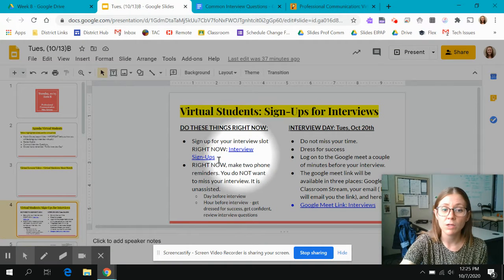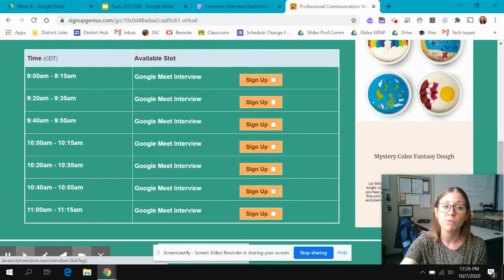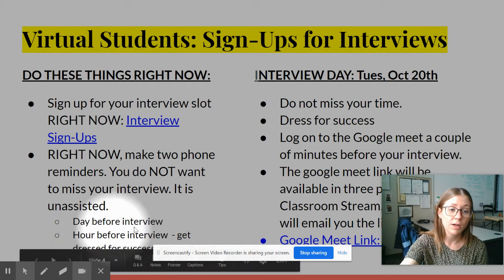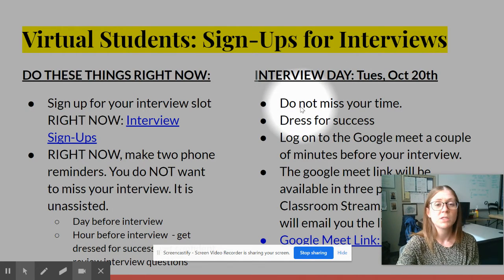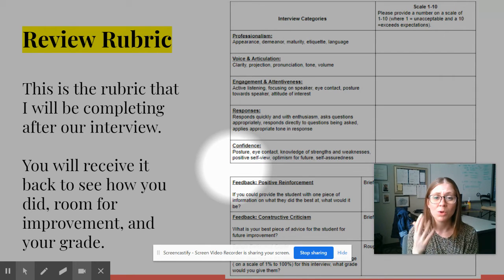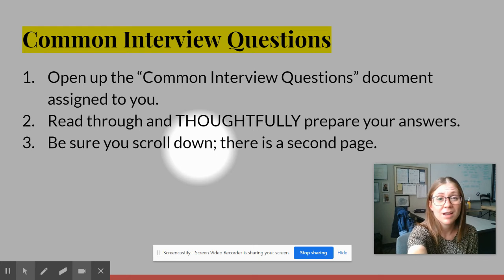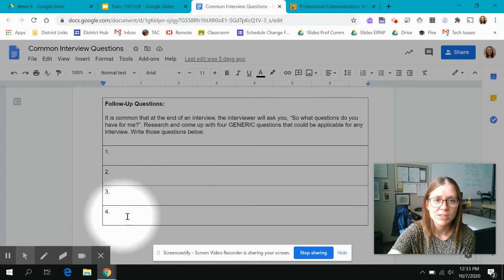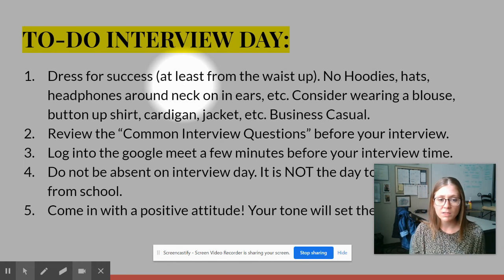Pre-Interview Lesson (Virtual Students)